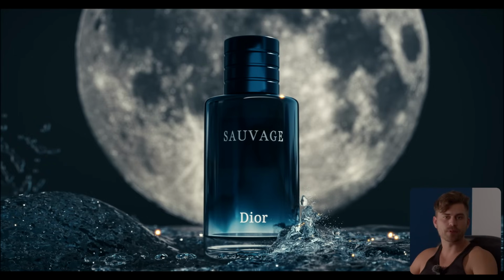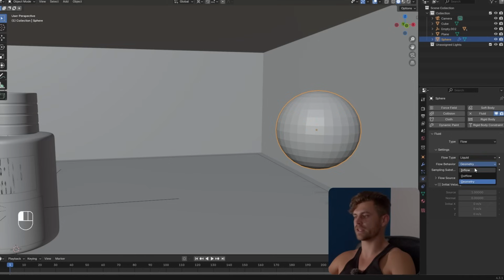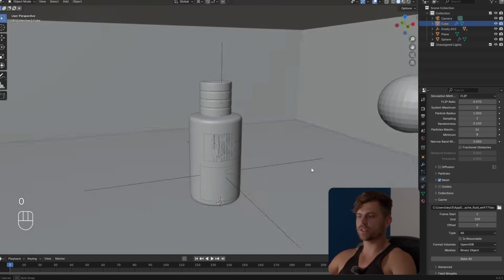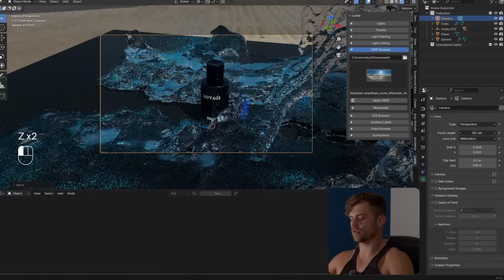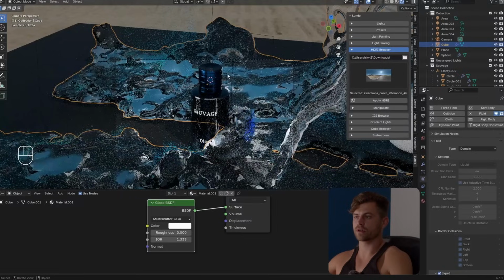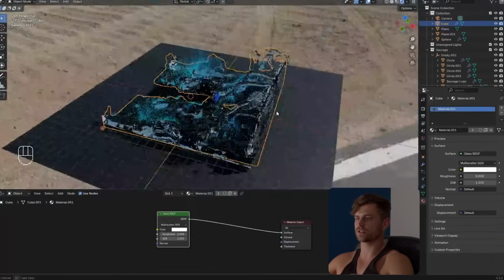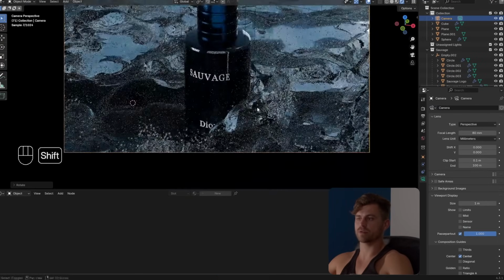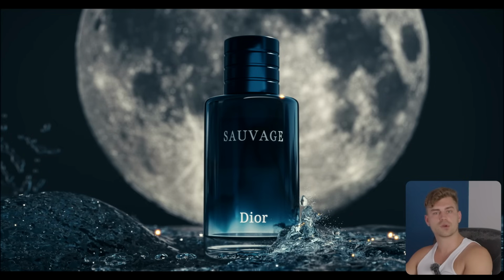Liquid Simulation for Products in Blender